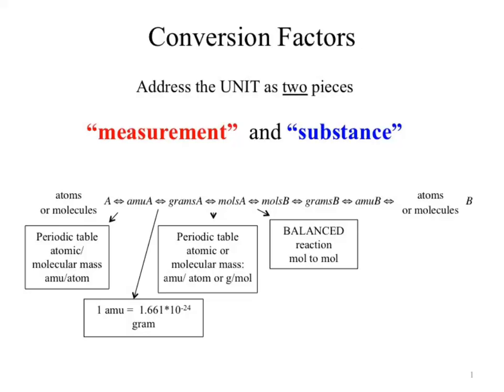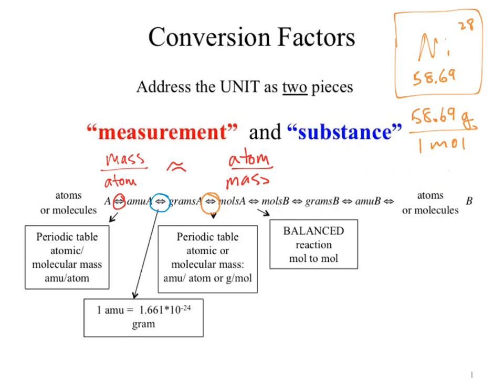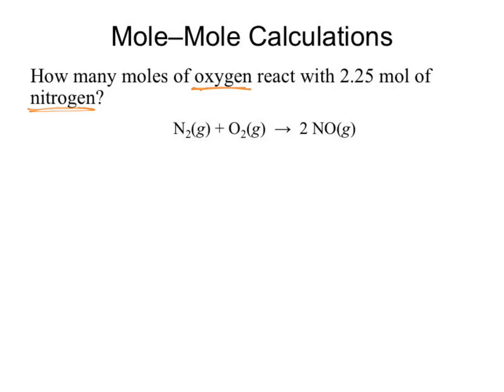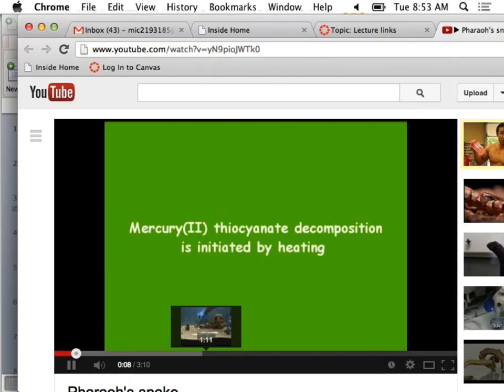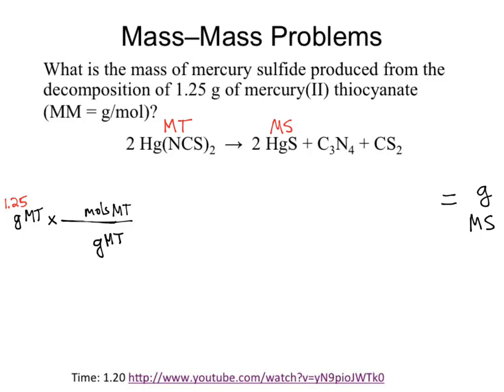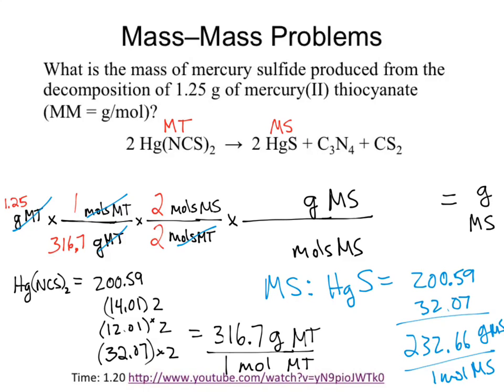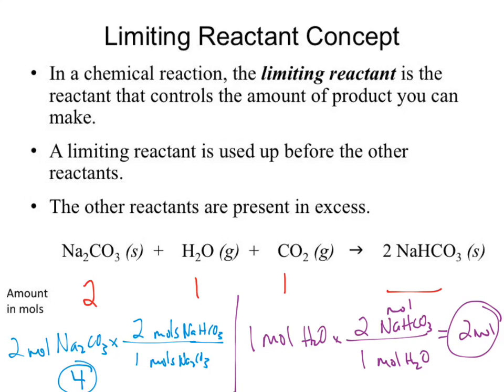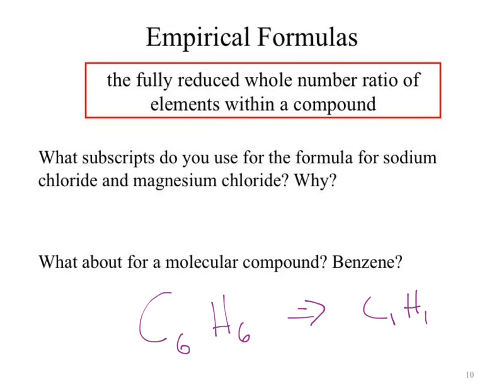CHM130 lect14a morn